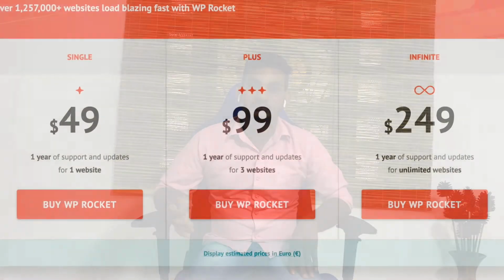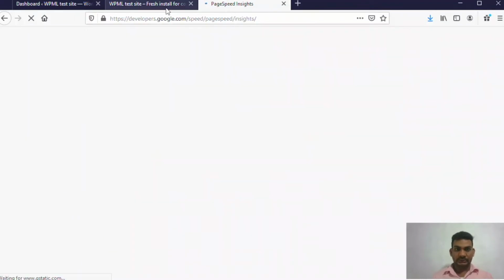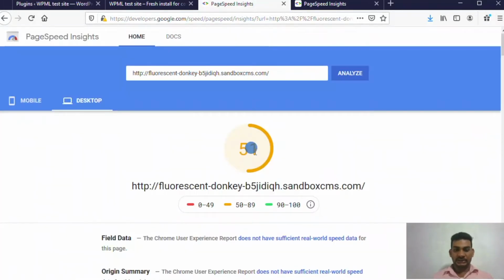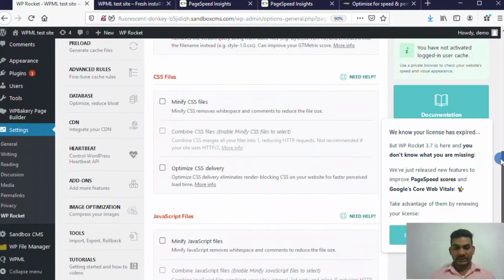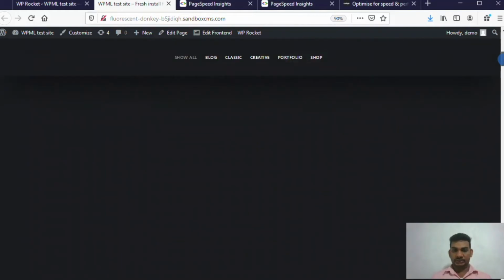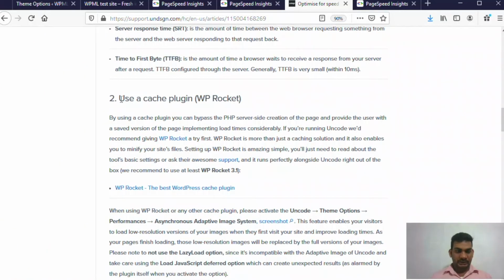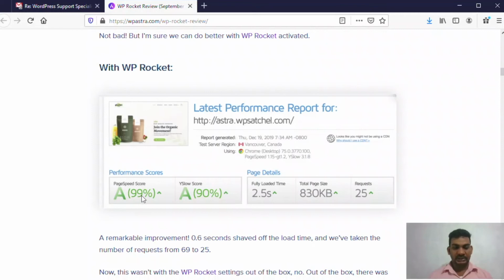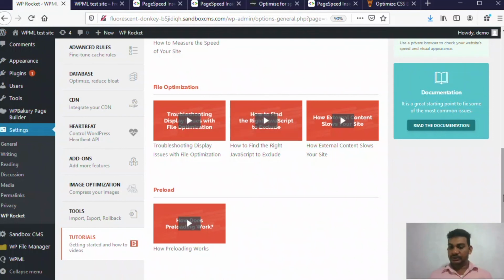How to rocket speed your website using WP Rocket?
This is a step by step video tutorial about WP Rocket caching plugin. It explains about what is caching, caching plugin and how to use WP Rocket caching plugin.